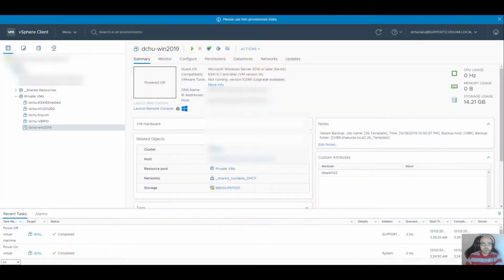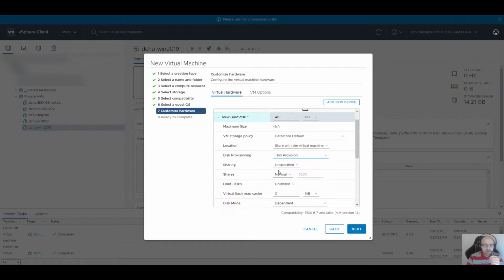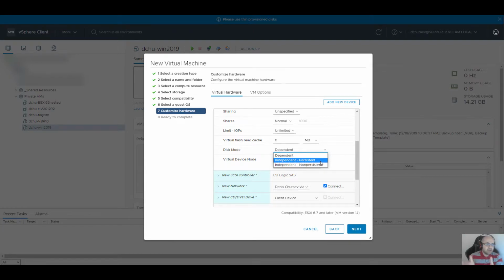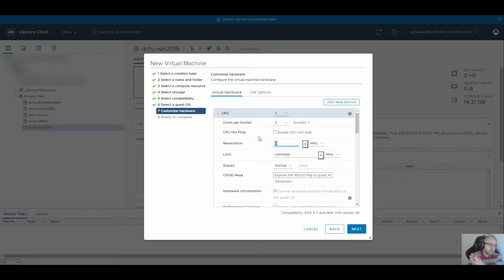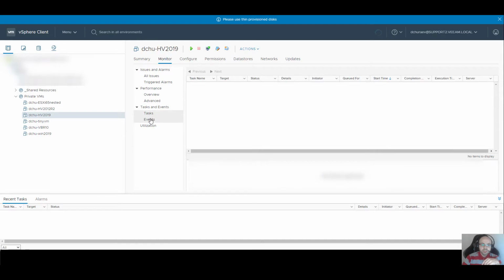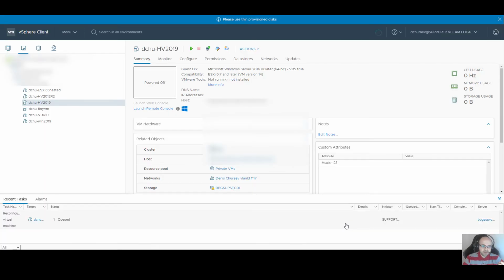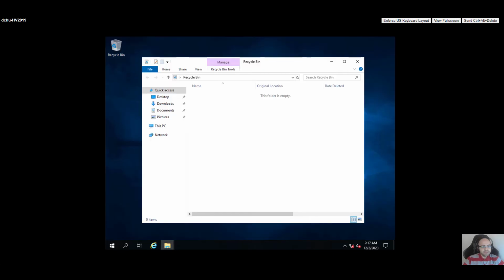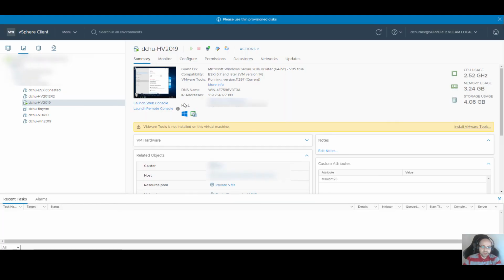04. Setup the WIndows 2019 server VM on VMware ESXi.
Today we are going to install a Windows 2019 server from scratch using VMware ESXi virtualization, for future practicing with Microsoft Hyper-V 2019.

We overcome some challenges while working in a VM without a mouse, and we enjoy our low quality mic until I get a christmas present for a better setup.